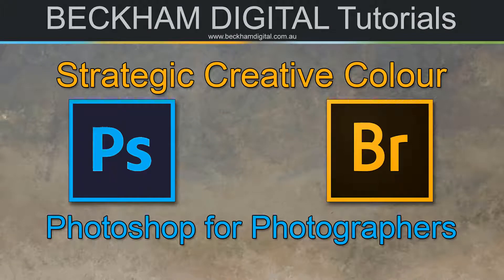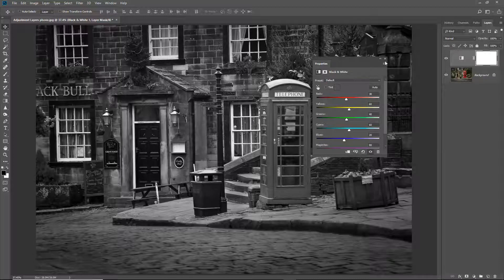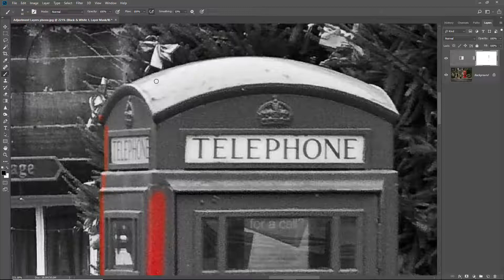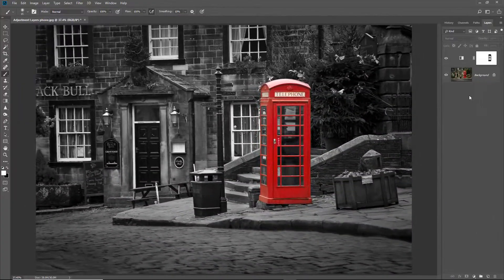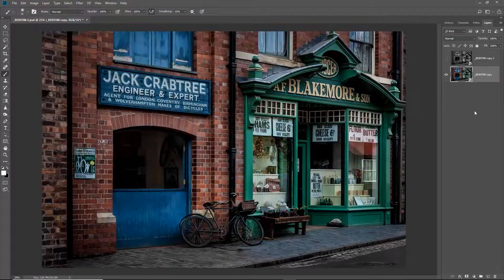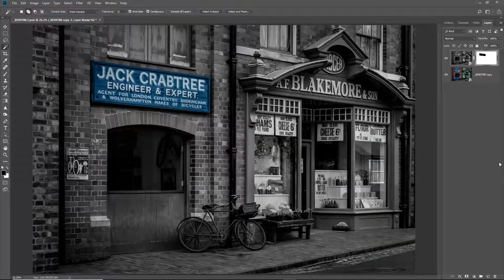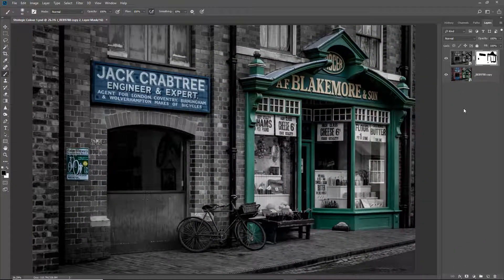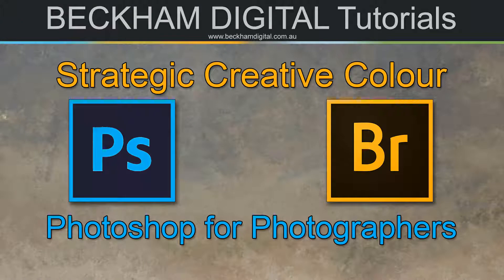Photoshop for Photographers - Video 045 - Strategic Creative Colour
Often called Colour Popping. We look at using an adjustment layer to do this via a layer
 mask. How to mask creatively, speedily and effectively with the shift click method. We also look at Creative Colour via raw smart objects from ACR. (see video 37).